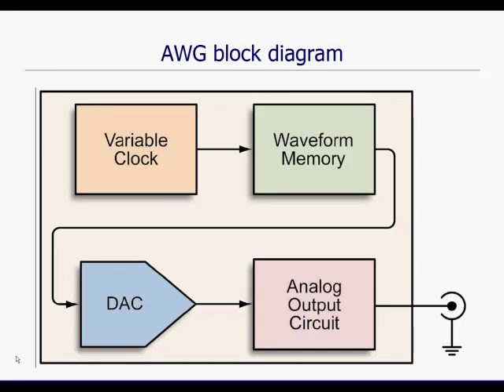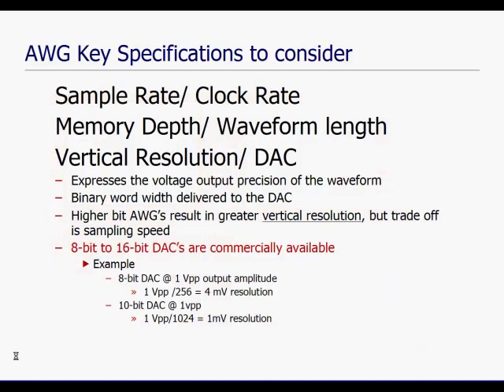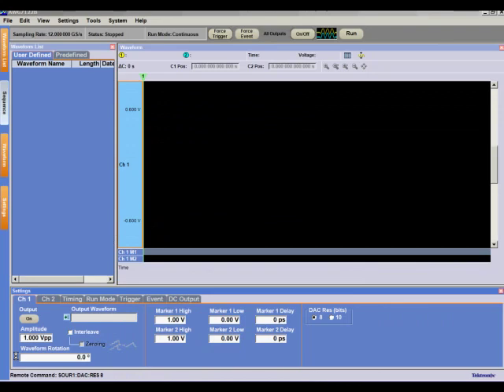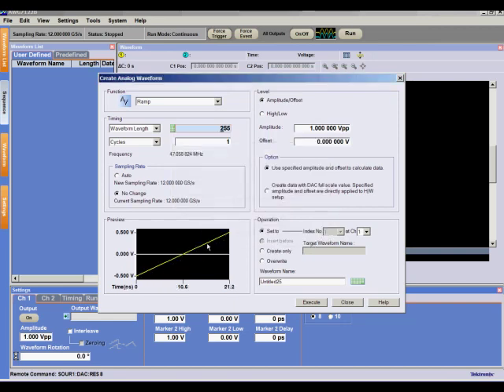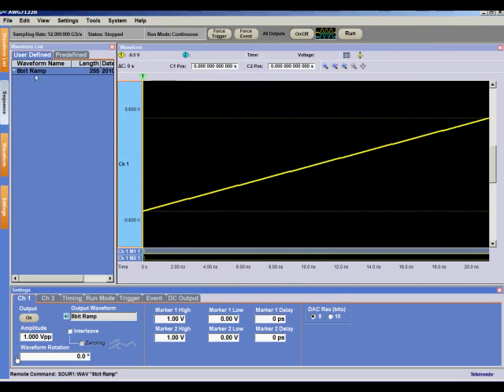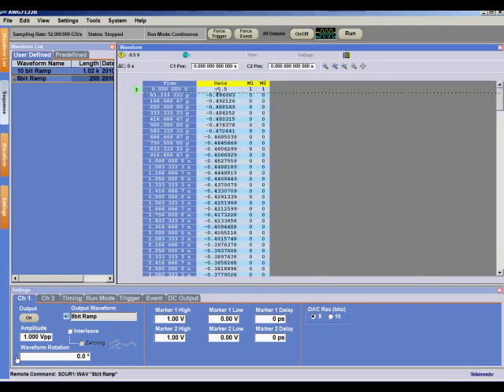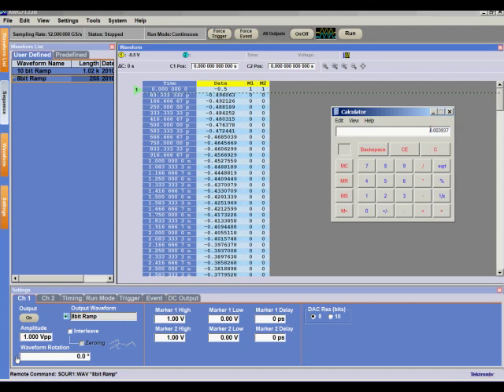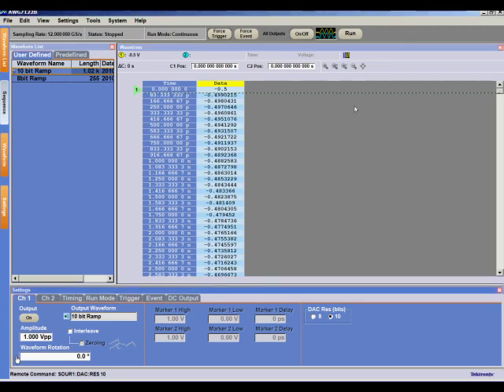Tektronix AWG concepts of DAC usage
Demonstration of how a Digital to Analog converter is used in current Arbitrary Waveform Generators